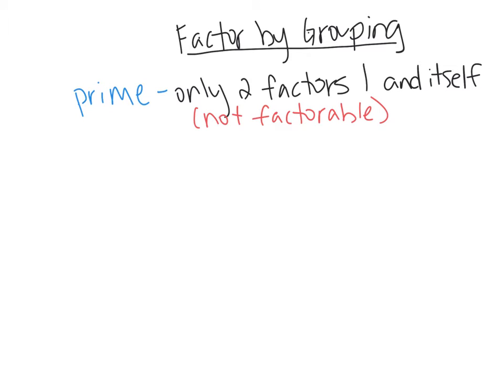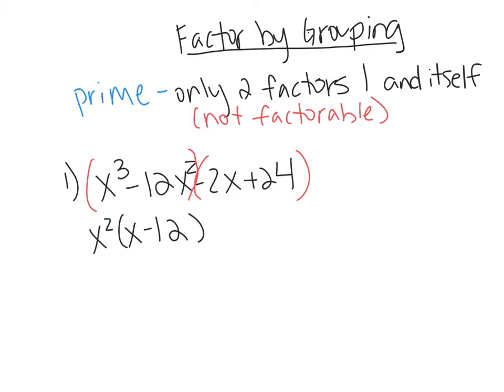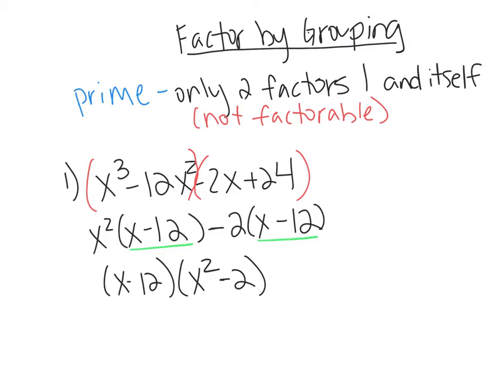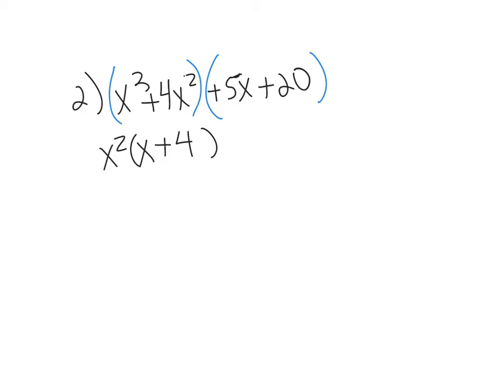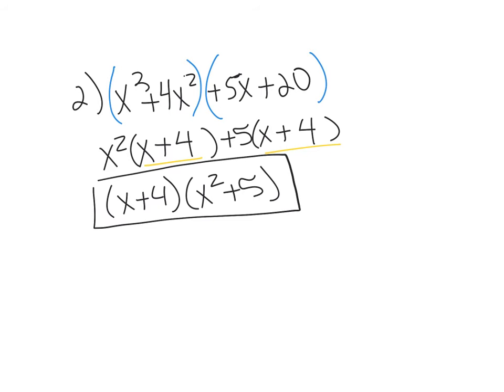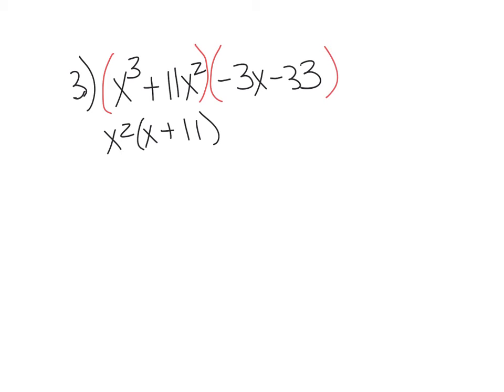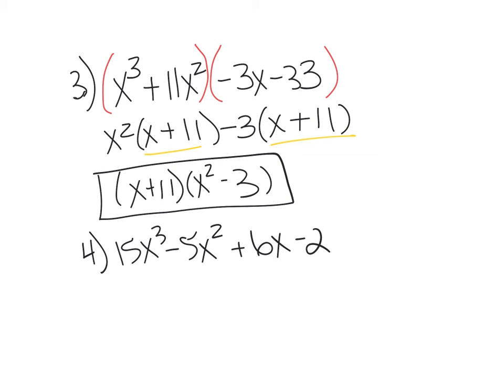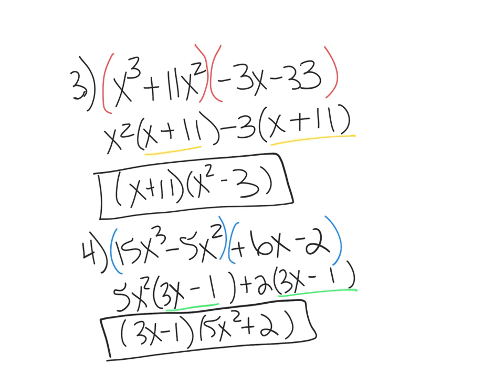Factor by Grouping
Learn how to factor polynomials by grouping.